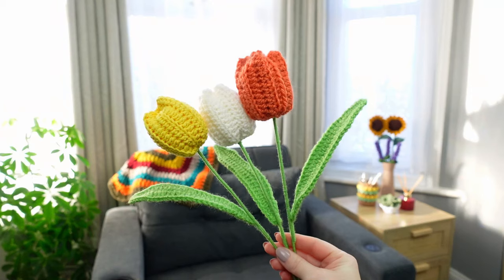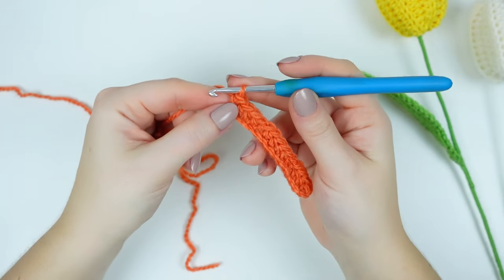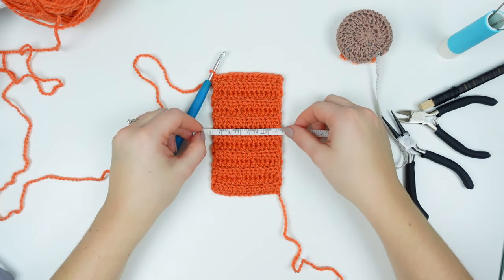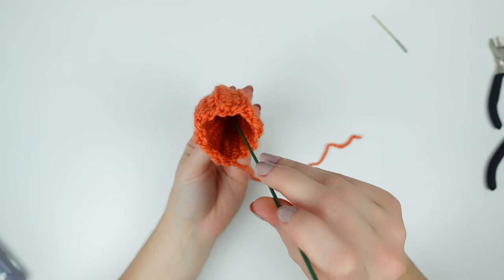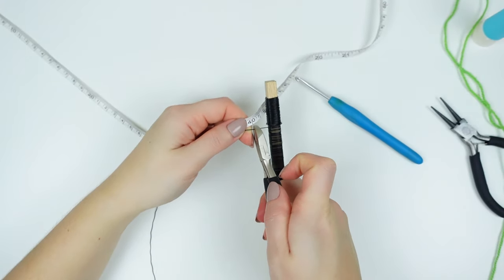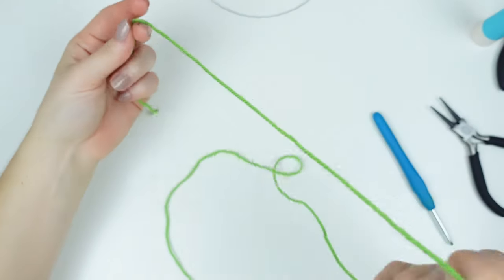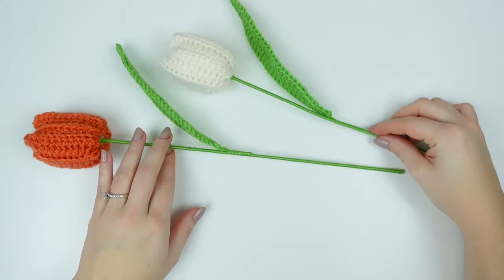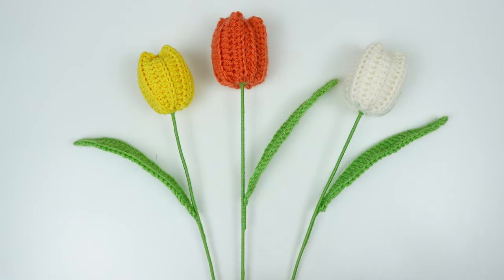Crochet Tulip Flower: Perfect for Gifting! | Crochet Flower Bouquet 🌷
How to crochet tulips for bouquet!

Things you will need for this tutorial:
📌YARN
📌Hot glue
📌2mm wire
📌0.5mm wire

Chapters:
00:00 - Intro
00:37 - Materials
01:46 - Flower
10:48 - Leaf
16:16 - Putting the flower together
18:01 - Outro

►Today's topics:
crochet flower
how to crochet a flower
crochet tulip flower
crochet flower for bouquets
how to crochet tulip flower
crochet tulip for bouquets
Brunaticality crochet